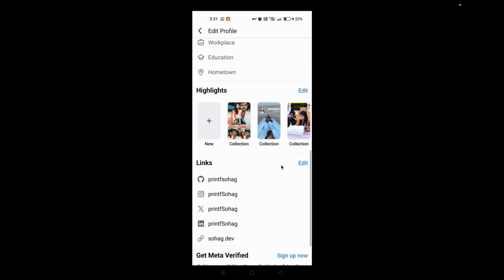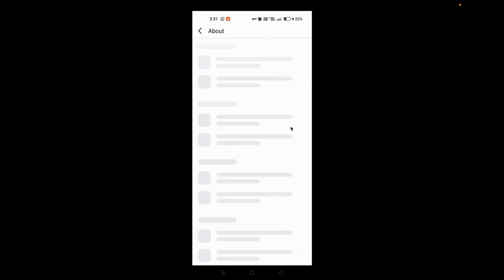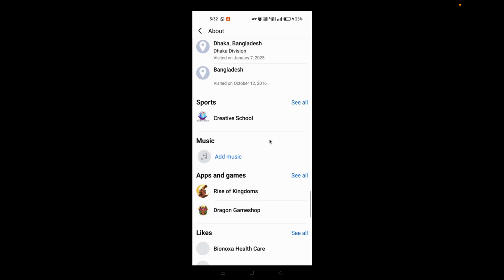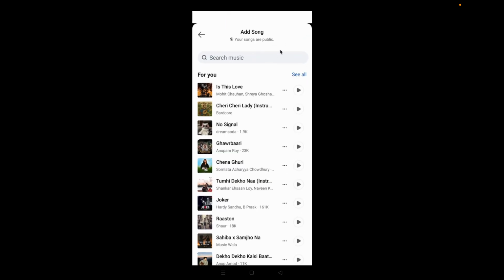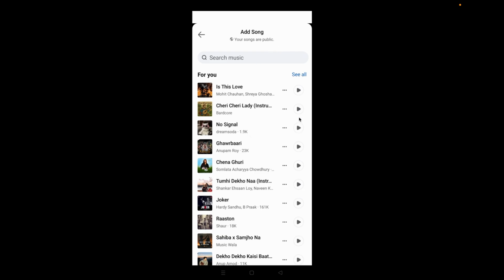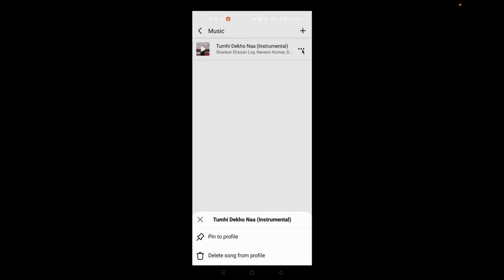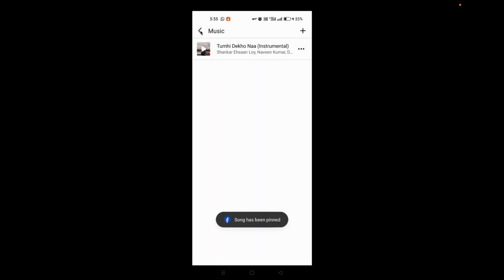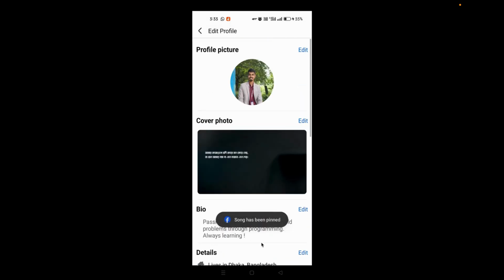How to Add a Song in Facebook Profile (Easy Guide)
In this video, you’ll learn how to add a song to your Facebook profile with simple and clear step-by-step instructions. Whether you’re a beginner or looking to sharpen your skills, this guide will help you get it done quickly and easily.